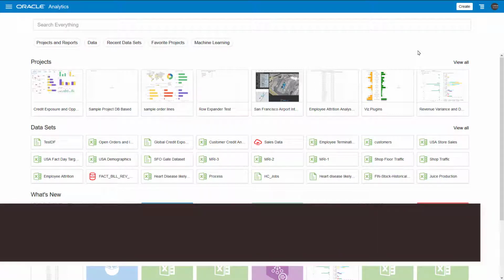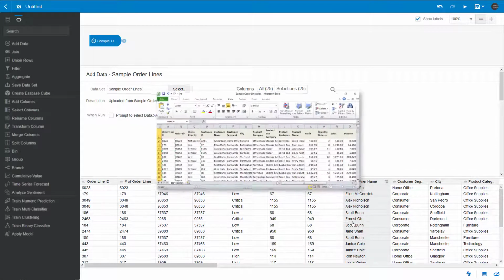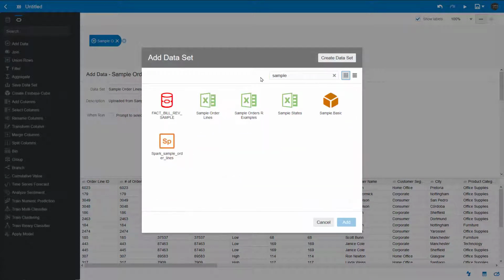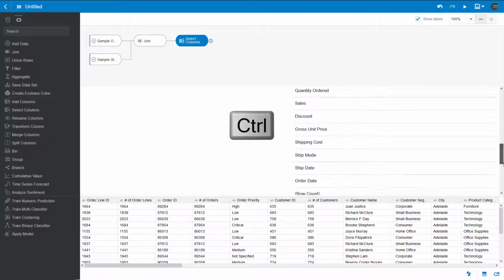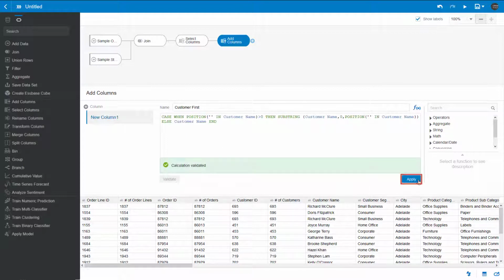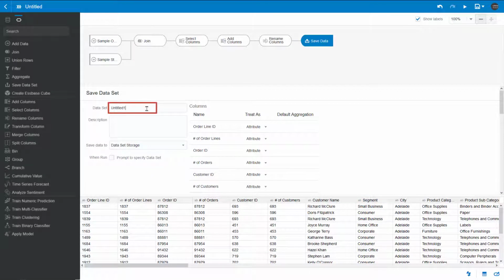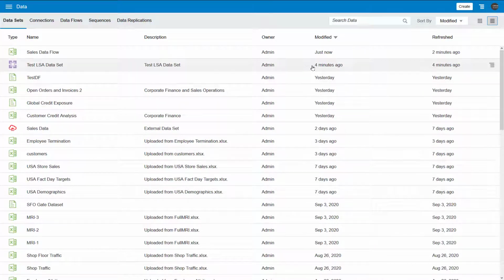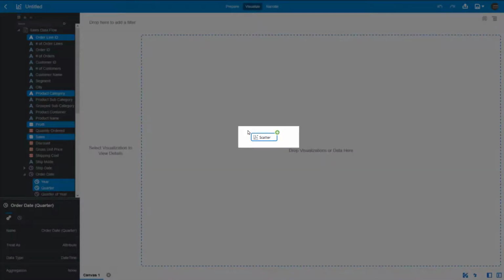Create Data Flows in Oracle Analytics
Create a data flow to transform data for use in reports.

1080p/720p HD.